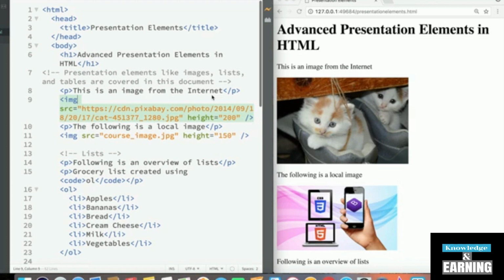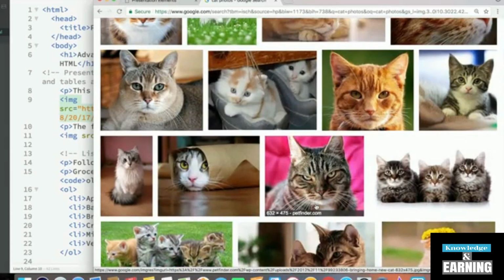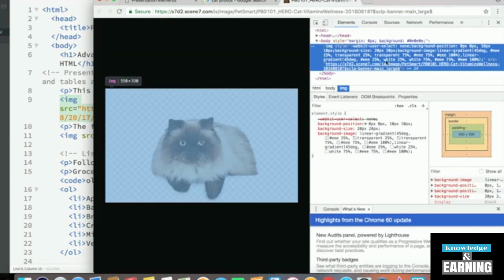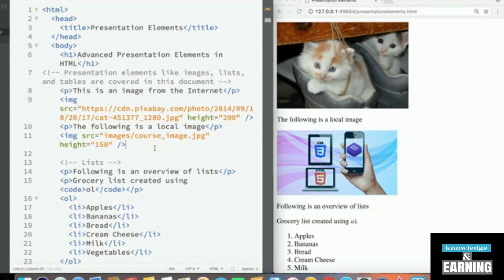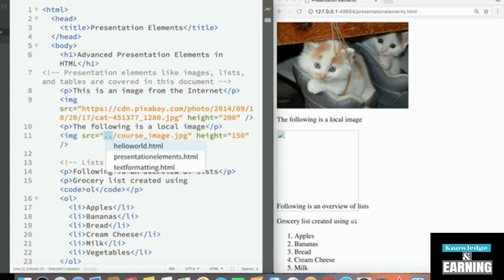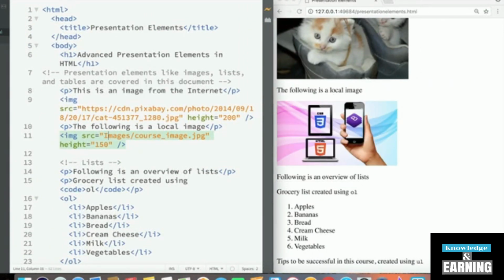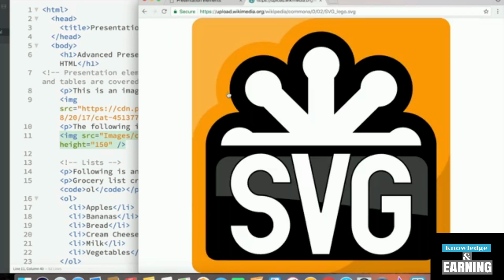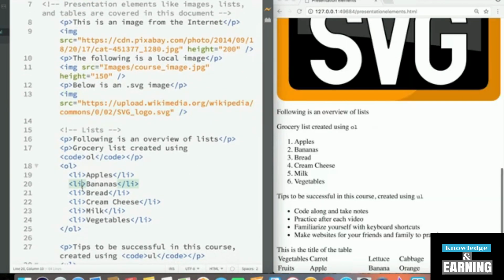HTML Tutorial for Beginners: HTML Crash Course [2021] || Deep dive on Images LEC #8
[{(Owner information)}]

From: Lahore.